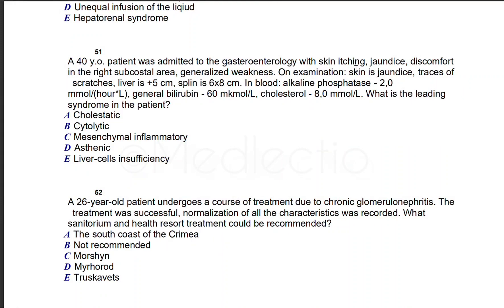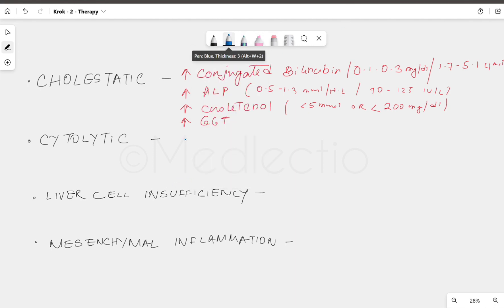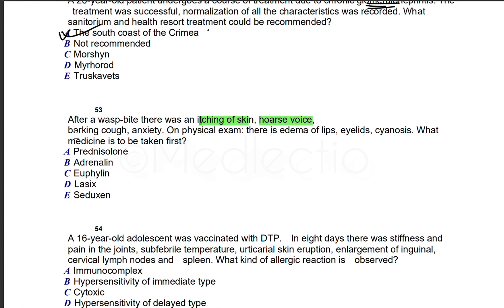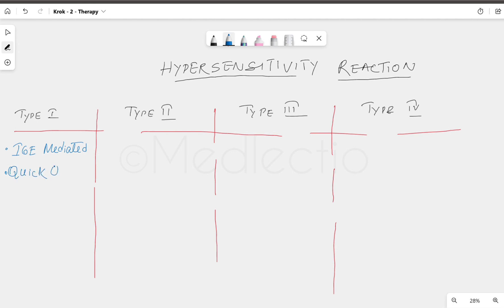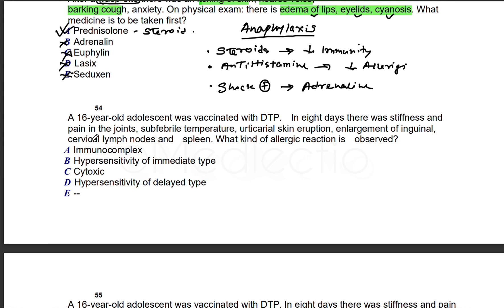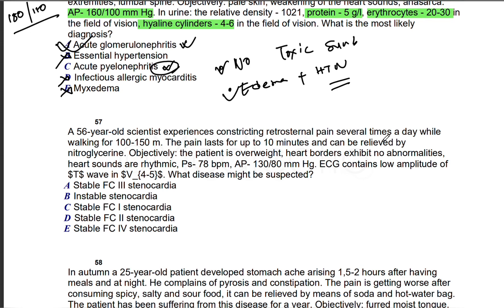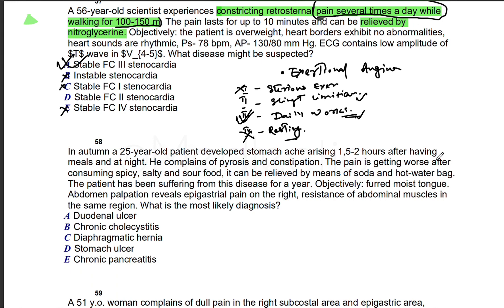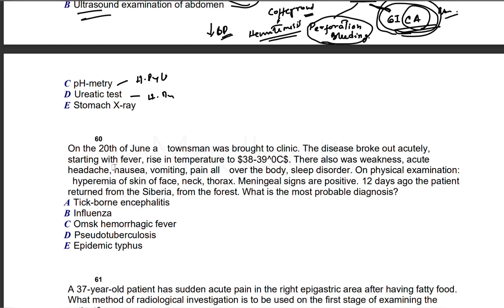Krok 2 MCQ Discussion - Therapy / Medicine - 10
Krok 2 Exam MCQ Discussion Video Series.
Series - Therapy / Medicine Base
Part - 10